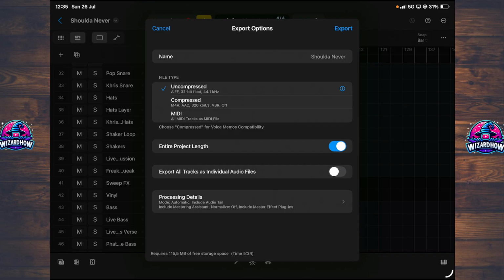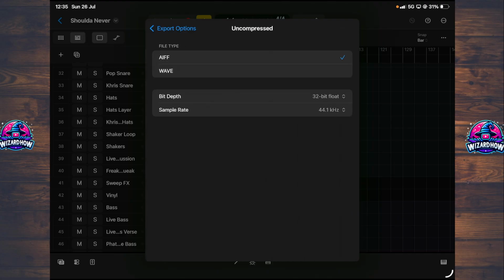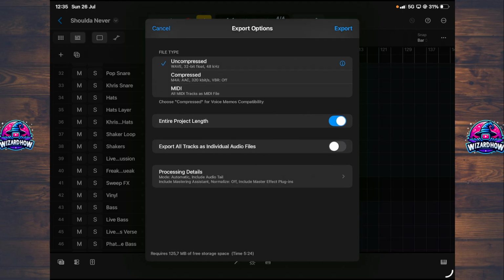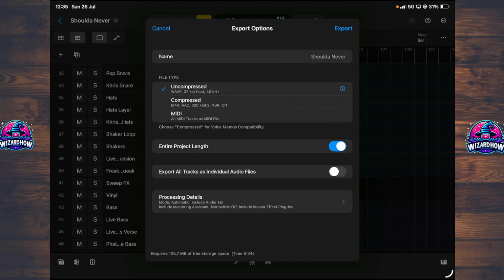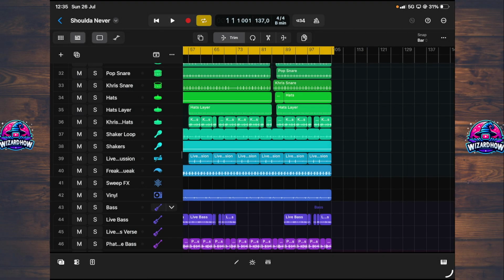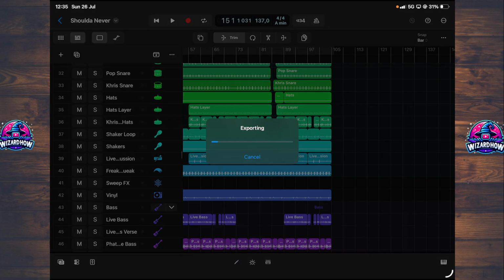How To EXPORT STEMS In Logic Pro (QUICK & EASY) 2026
In this video, I'll show you how to export stems in logic pro. This is a full guide on how to save individual audio tracks from your project in logic pro in 2026. In case you've been trying to share or work with stems in logic pro, this is the video you need to see!